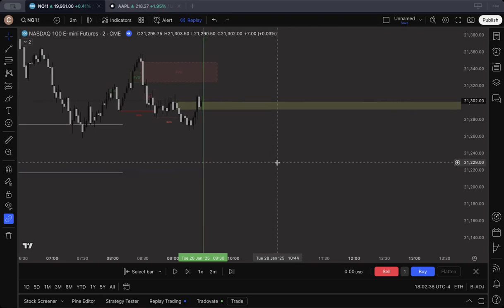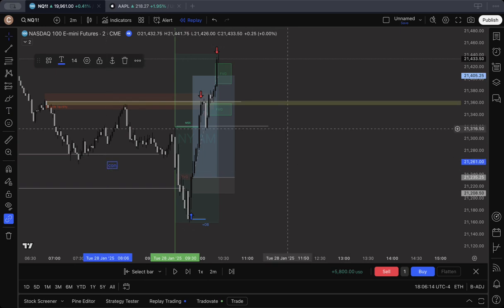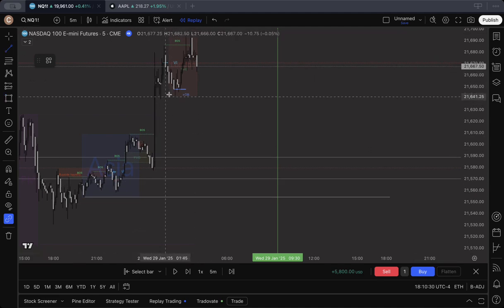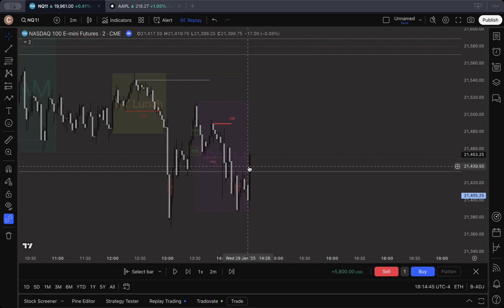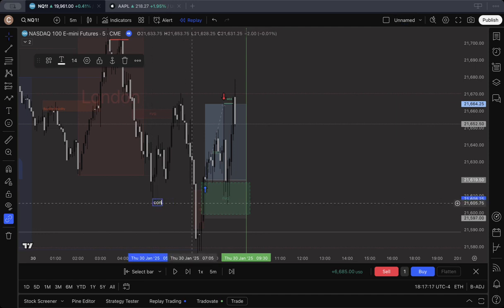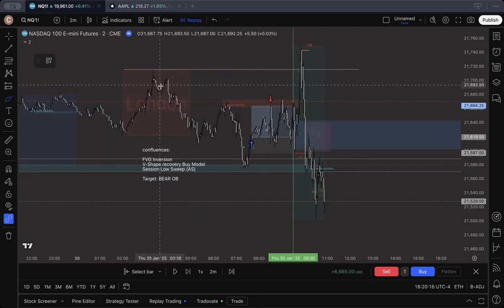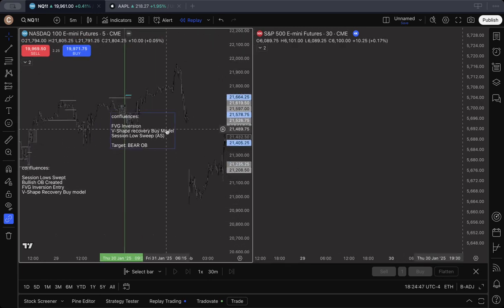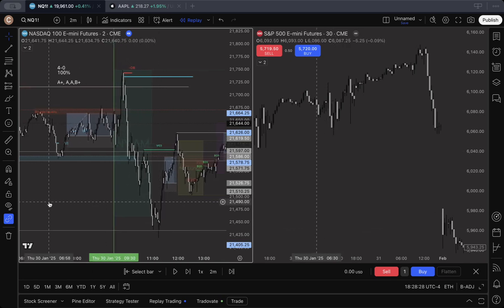Backtesting Session #3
Backtesting session using my Model

Free Server, Free Data and Free Information.